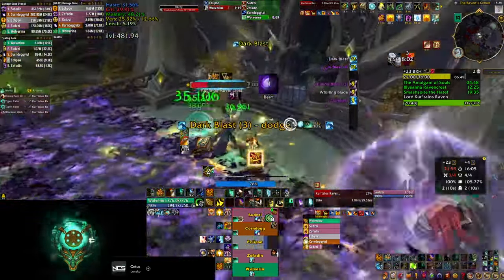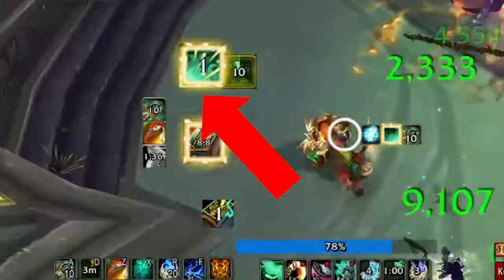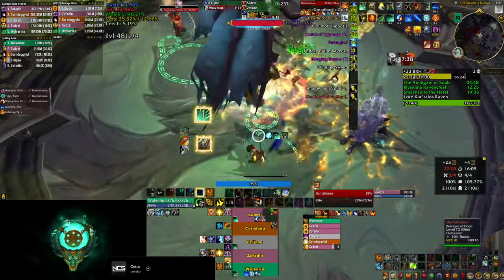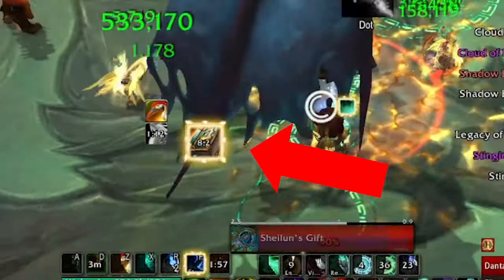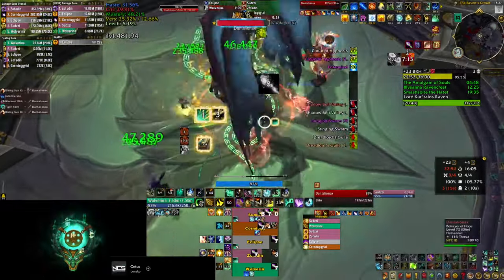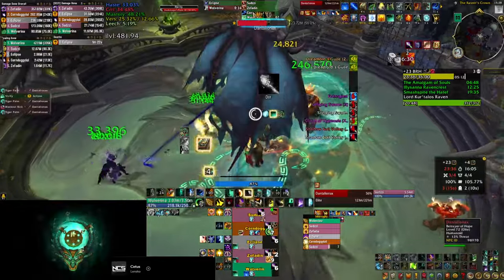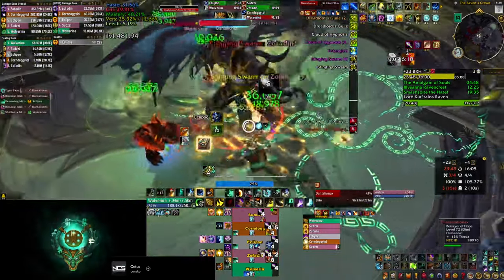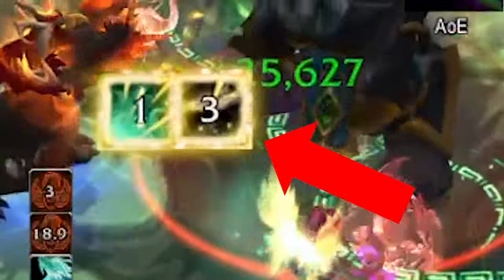Must Have Weak Auras for Mistweaver Monk | Season 3 Dragonflight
Mistweaver Monk is one of the strongest healing classes in Mythic+ during Season 3 of Dragonflight. If you are looking for ways to optimize your healing and perform better in M+ then check out these Weak Auras that will help you utilize your skills and never miss another instant cast again.

Whether you’re a seasoned Mistweaver or just starting your journey, these Weak Auras are your secret weapon for success. 🚀

00:11 Instant Vivify WA
00:36 Ancient Teachings WA
00:57 Instant Enveloping Mists During Chi-Ji WA